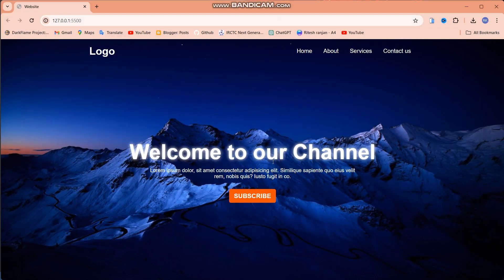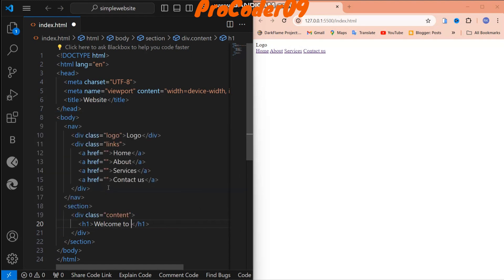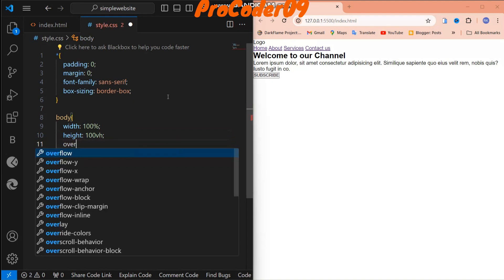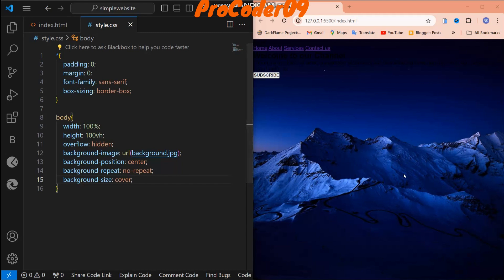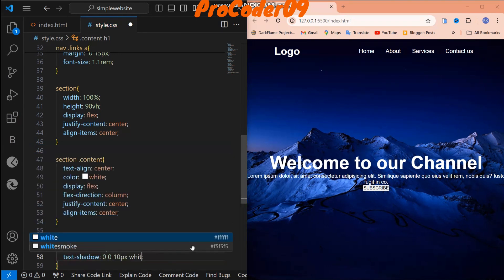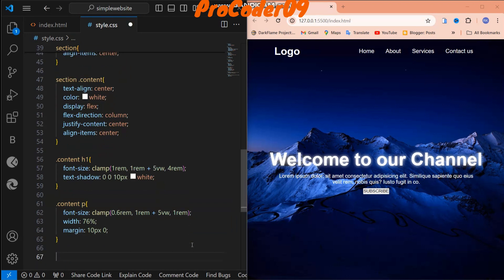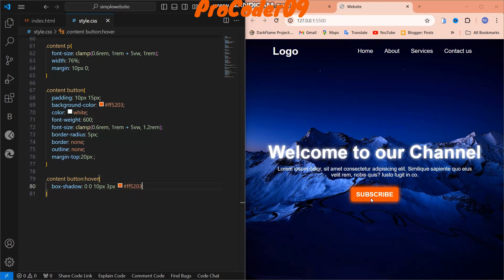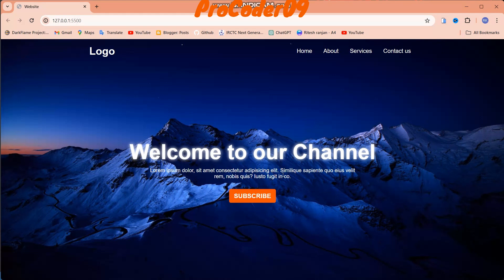How to Make a Professional Website 🤩 in Just 10 Minutes 2024 ! | Step by Step Tutorial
How to Make a Professional Website 🤩 in Just 10 Minutes  2024 | create website in 2024